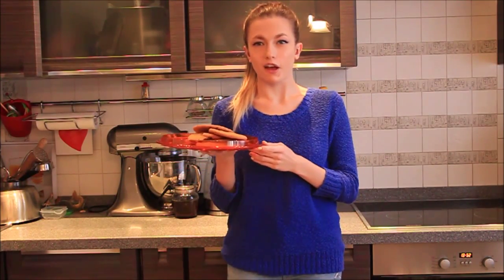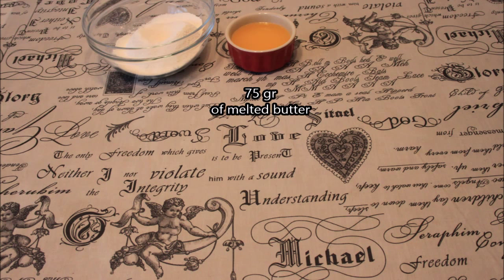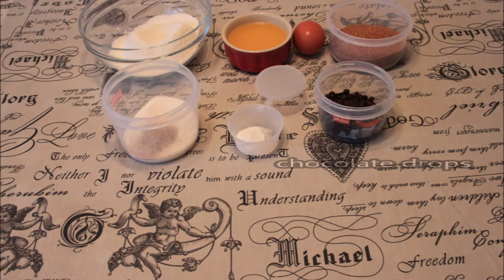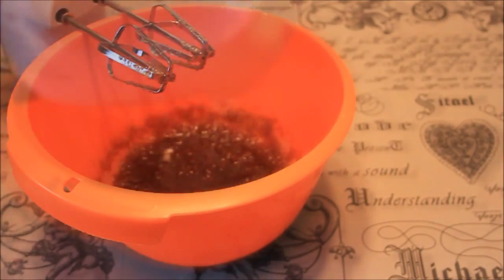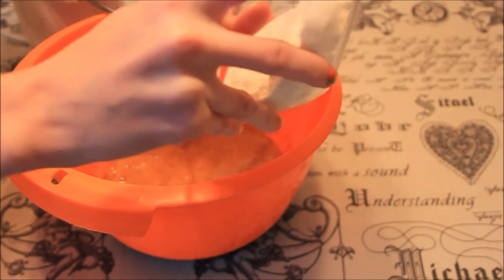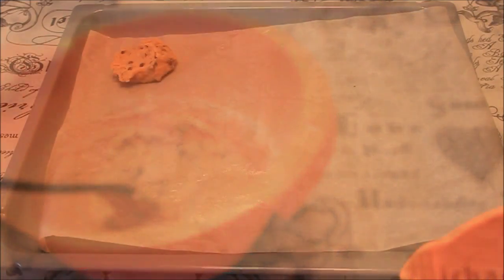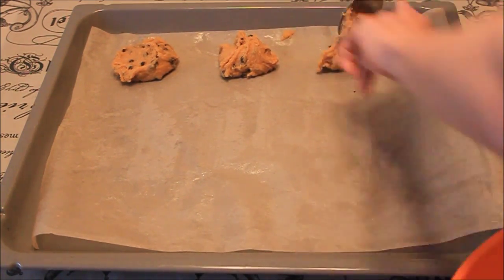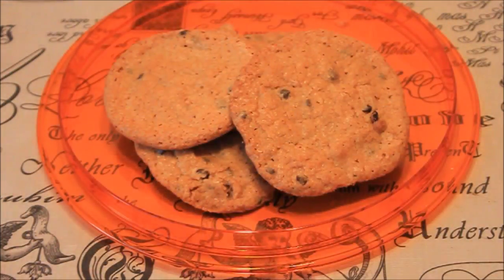American Cookies with Chocolate Drops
Hi, guys !:)
Today I'm going to show amazing cookies' recipe